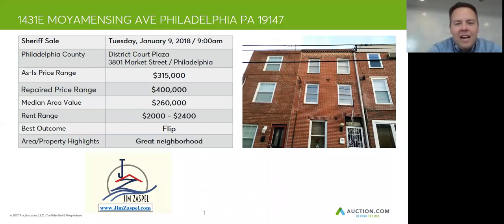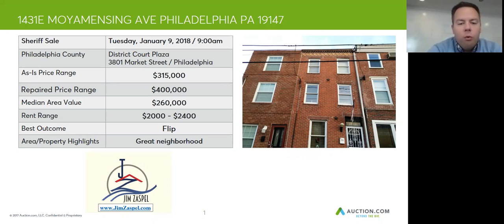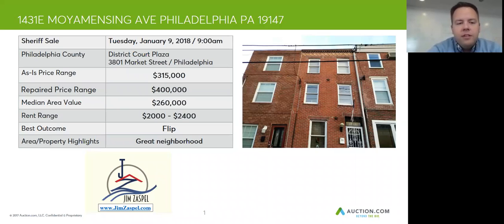1431E MOYAMENSING AVE, PHILADELPHIA, PA - 19147